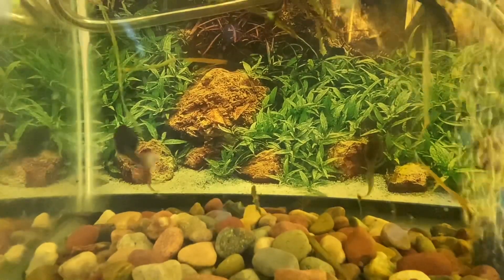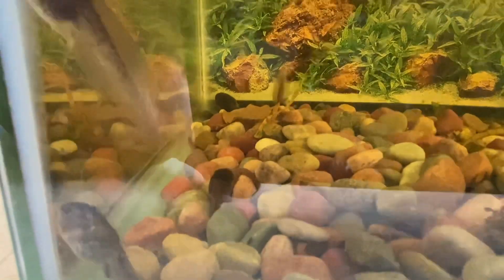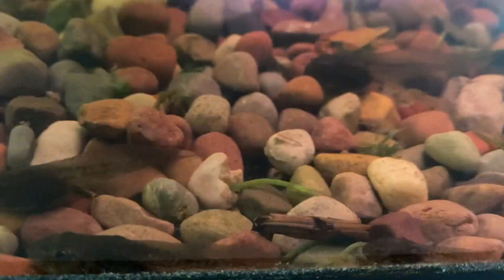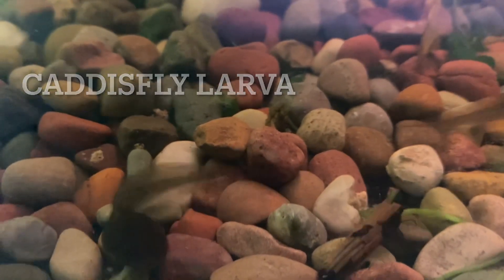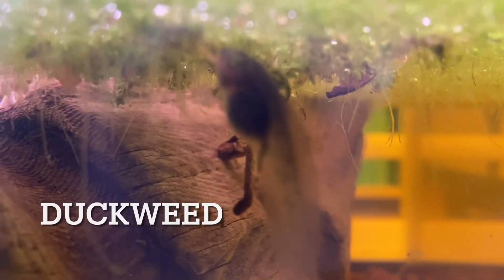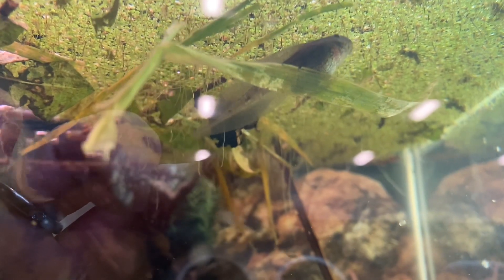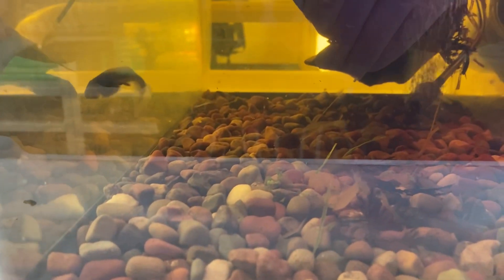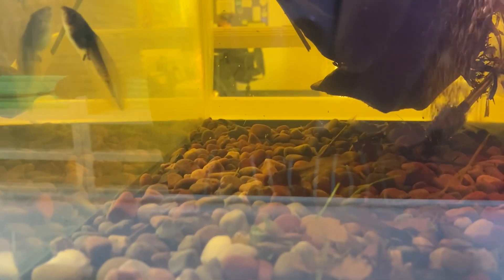The Life Cycle of Frogs 2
Metamorphosis, tadpoles, frogs